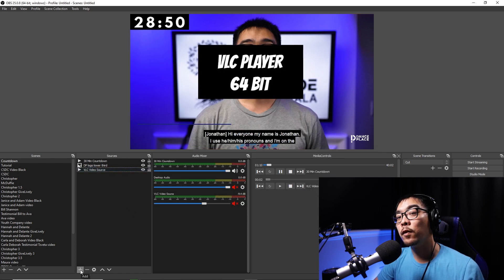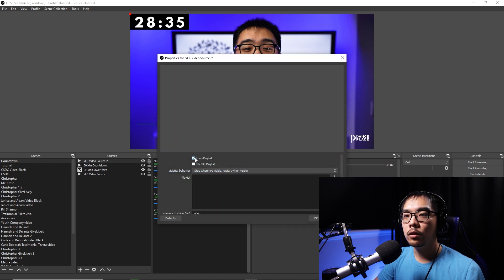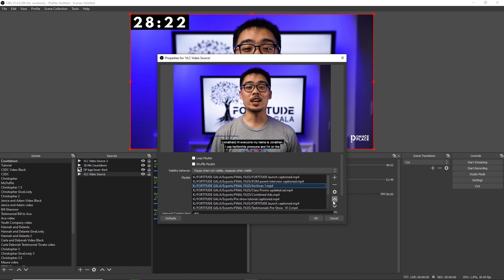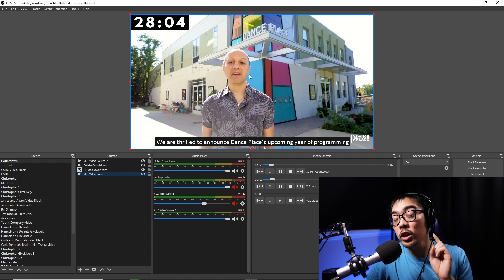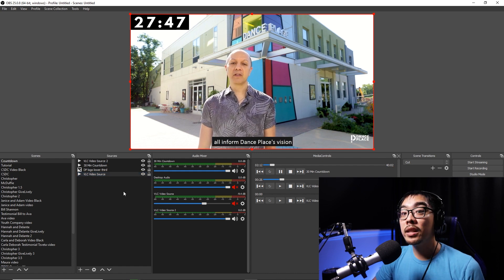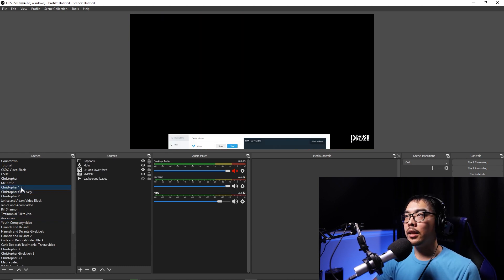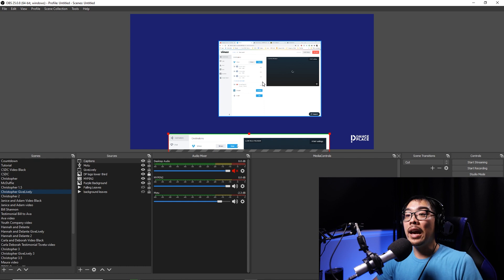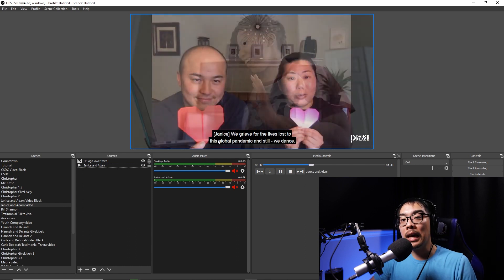How I Ran an Entire Virtual Gala | OBS Studio and Vimeo Walkthrough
I go through all the steps that I went through to create a virtual gala that included pre-recorded content, live speakers, and a live performance. This one's a long video so I've included time codes for everything below!

Time codes
3:00 Why I chose to use Vimeo over Facebook Live and YouTube Live
4:31 Samples from the live stream event
6:07 Why I chose to use OBS Studio
7:33 The equipment we used
8:42 video walkthrough of our setup
9:48 The equipment we used pt 2
13:42 OBS Studio vs Streamlabs OBS
14:32 OBS Studio walkthrough
15:41 OBS Plugin Media Control
16:24 Create video playlists in OBS Studio
17:52 turn on audio monitoring in OBS
18:54 Playing a single video in OBS Studio
1914 OBS Studio Walkthrough pt2
20:04 How to Connect OBS Studio to VImeo Live
25:53 OBS Plugin Transition Matrix
28:32 OBS Plugin - Move Transition
29:29 Captioning Pre-recorded content
31:58 Building out a scene demo
35:17 Live captioning in OBS Studio
38:00 Using StreamYard for guests to call into the live stream
40:48 How to fix audio looping problem when live streaming
43:03 What you would need to put on a live stream dance concert
43:59 Best practices for a live stream event *MUST WATCH*
46:33 Summary/Cliff notes

OBS Plugins
Media Controls

Equipment (not an exhaustive list because some of it I was not in charge of setting up but if you have specific questions let me know and I'll find out what was used. Also for things like computer screens literally any screen will work)
Cameras
Canon 5D Mark IV with a 70-200 f2.8 lens
Dummy battery for 5D Mark IV
Canon Vixia HF R800

Capture Cards
MYPIN
Elgato HD60s